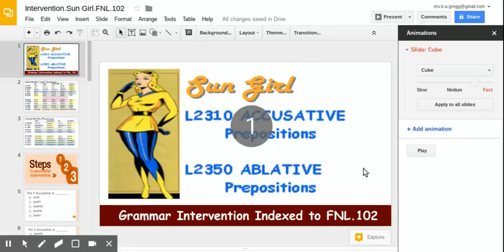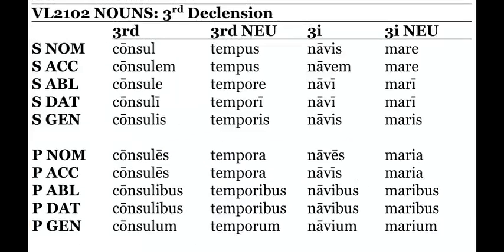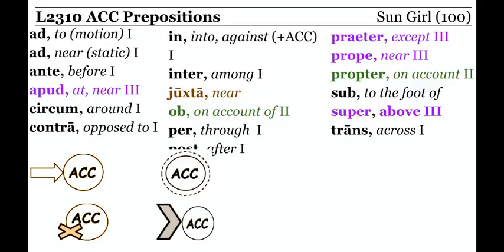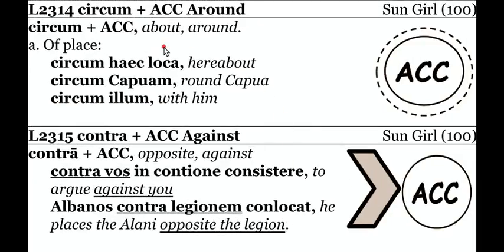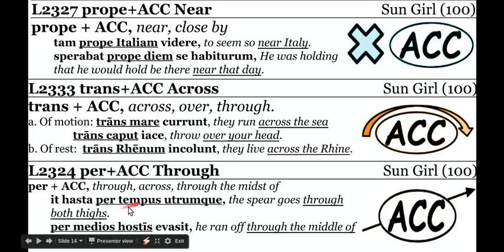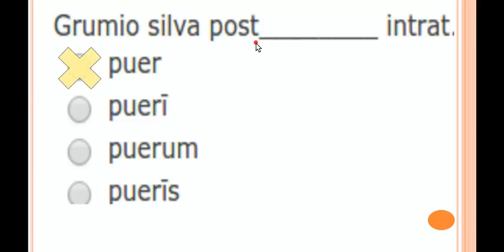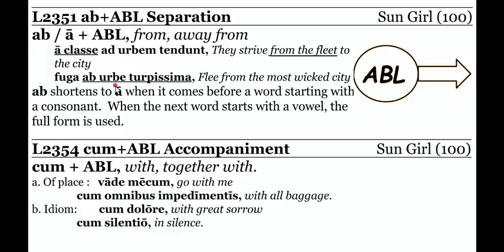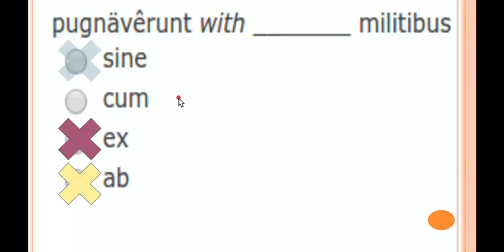TPS.100.Sun Girl 102